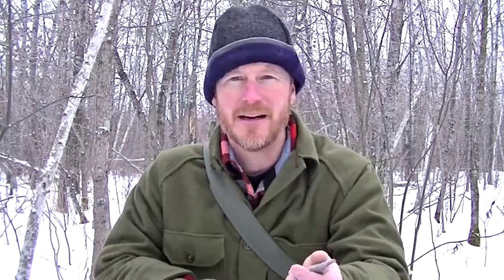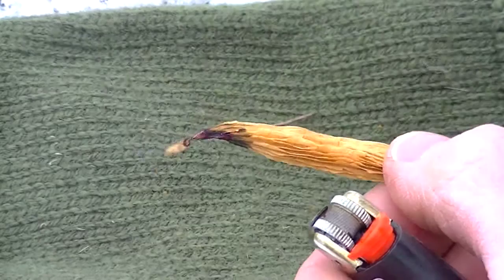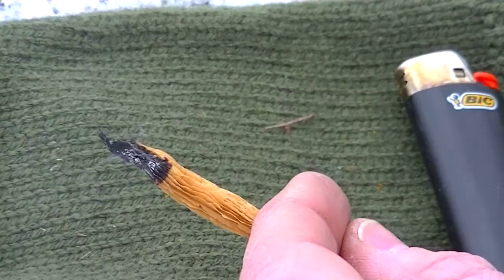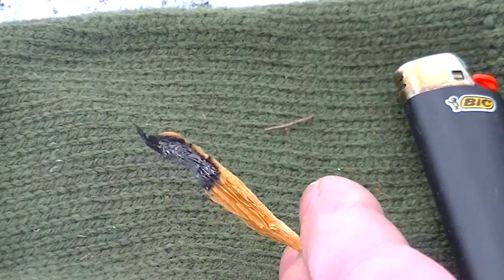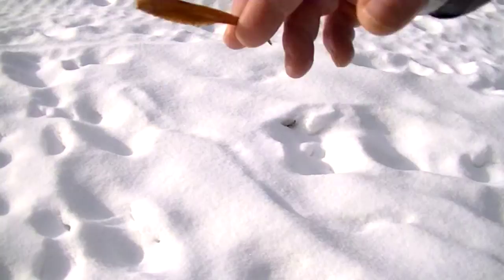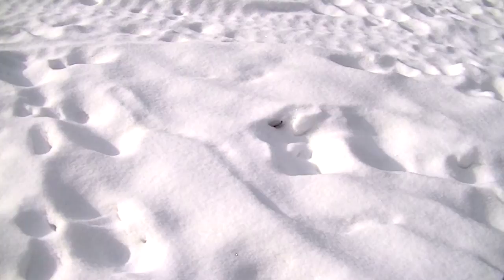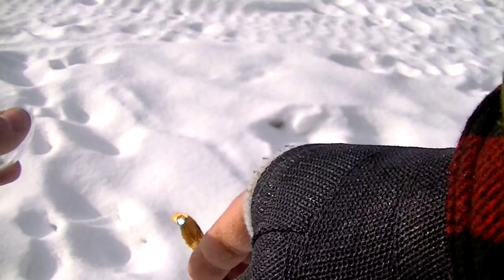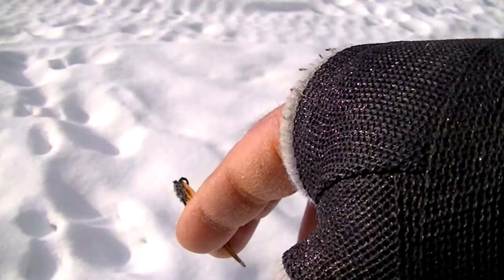The Milkweed Seedpod, Not Just a Flash Tinder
Yes, my dog wants you to watch. :)